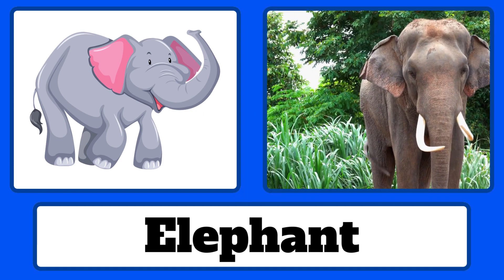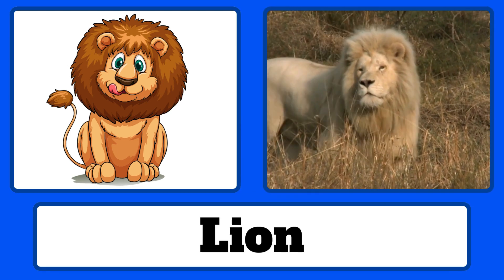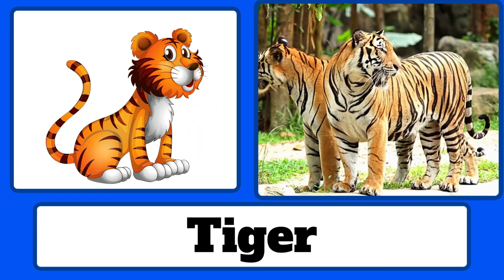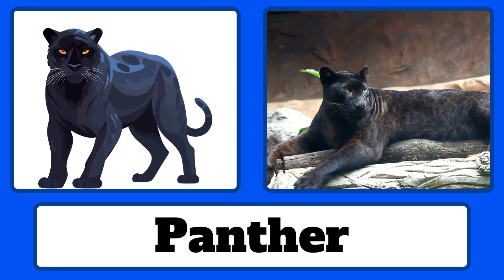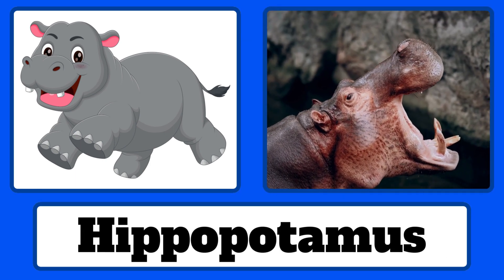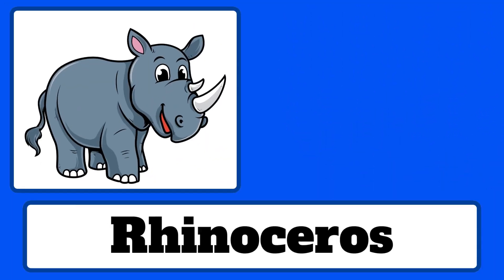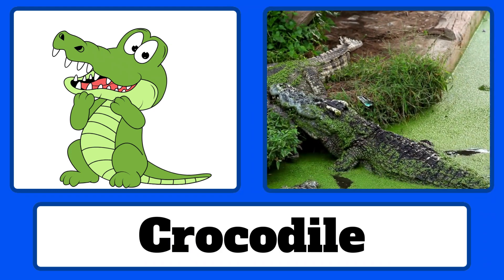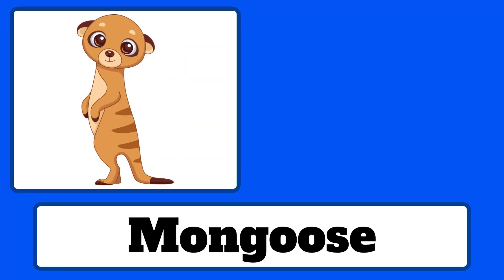50 Wild Animals Names and Their Sounds for Kids | Animals for Preschool Kids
50 Wild Animals Names and Their Sounds for Kids |  Animals for Preschool Kids

About Video

"50 Wild Animals Names and Their Sounds for Kids"! 🦁🐘🦒

Perfect for preschool kids, this fun and educational video introduces you to 50 amazing wild animals. Learn their names and hear the sounds they make. 🌟🦓

From roaring lions to trumpeting elephants, discover the wonderful world of wild animals in an easy and exciting way. 🌍🐅

Join us on this wild adventure and become an animal expert! 🌟🦏

About the Channel:
At Little Learners, we believe in the power of imagination, creativity, and education. Our channel is a vibrant hub where young minds can explore, discover, and grow.

CREDIT FOR VIDEO

GOOGLE.COM
PNGWING.COM
PIXABAY.COM
PEXEL.COM
CANVA.COM